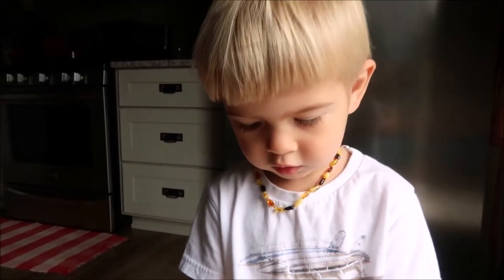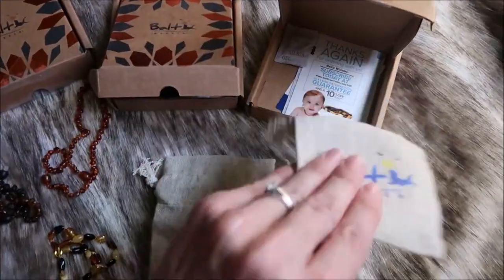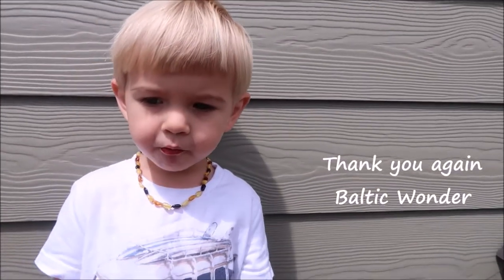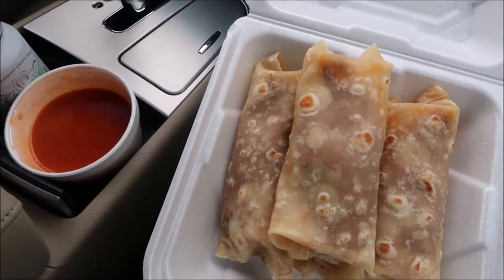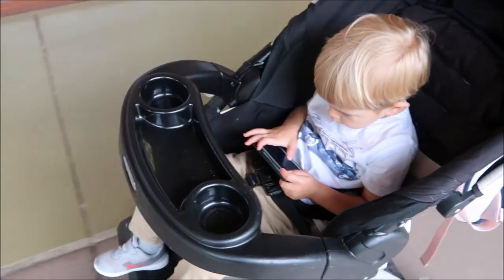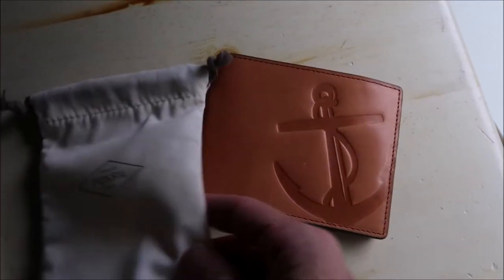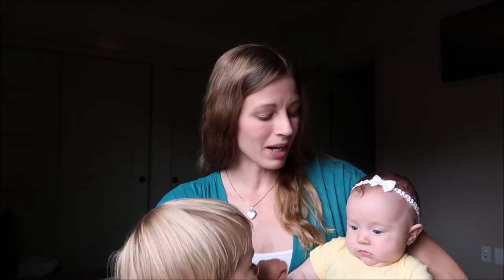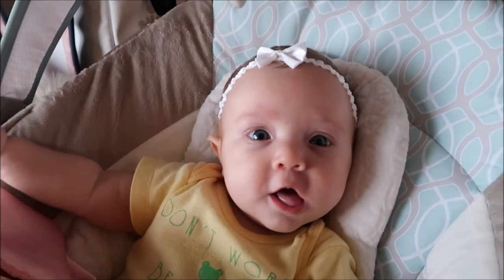BALTIC WONDER Amber Teething Necklace & Woodburn Outlets Oregon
Amber Teething Necklace

Hey everyone, welcome to today's video BALTIC WONDER Amber Teething Necklace & Woodburn Outlets. I hope you enjoy this video and find what you are looking for here, if you have any questions I am happy to help.
Code expires on July 31, 2018

Artist: Mykalee
Album: Drifter
Song: Moments

Send us MAIL: SnowflakeForest or Prominence Painting